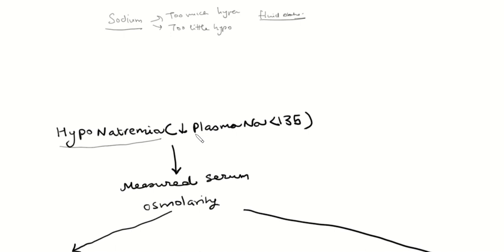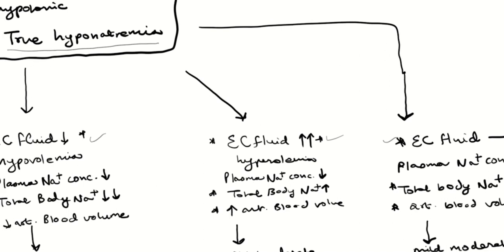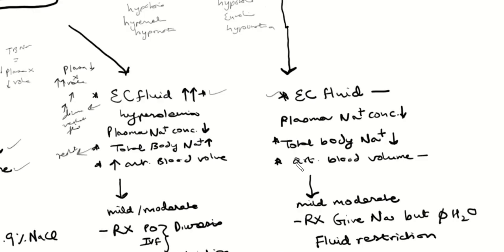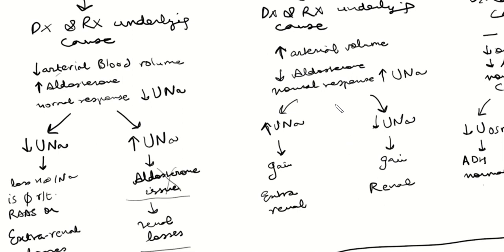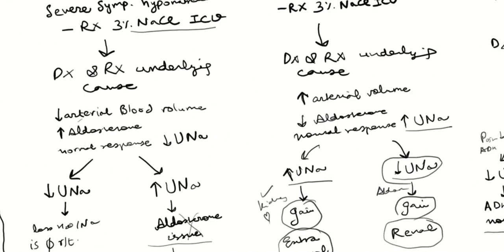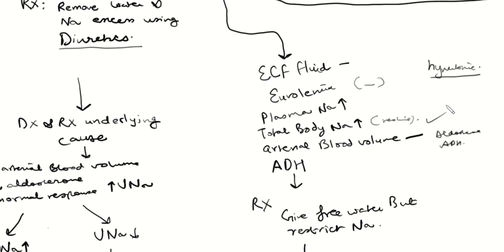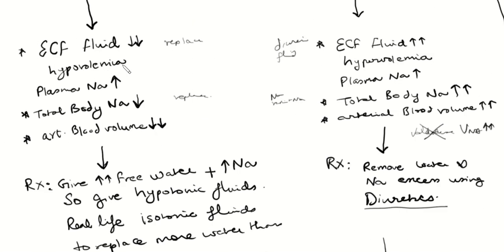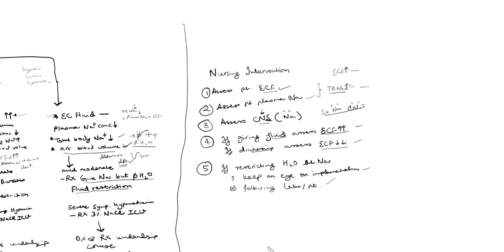Fluid Electrolytes Acid/Base: 1 (c) – Sodium Part 2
1) Diagnosis and management of Hyponatremia
2) Diagnosis and management of Hypernatremia